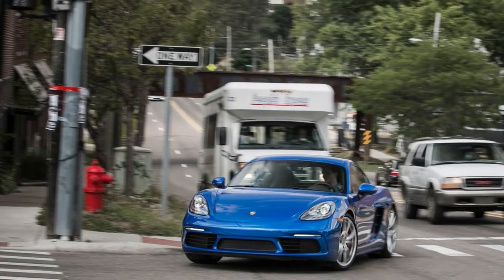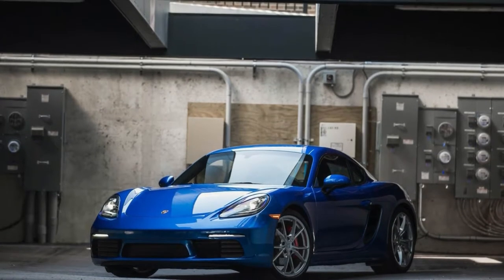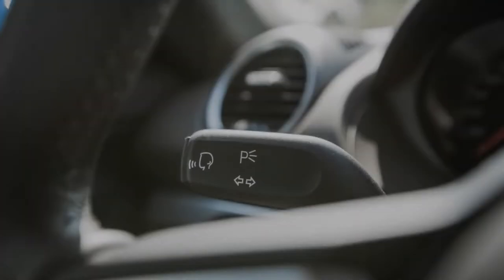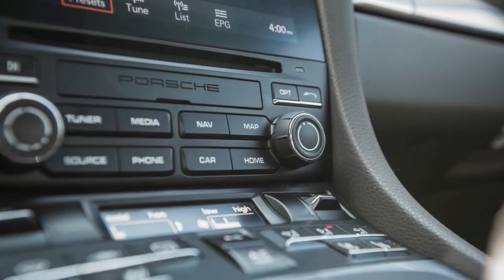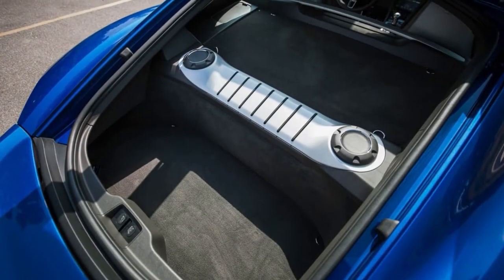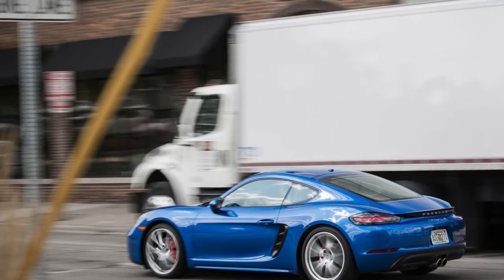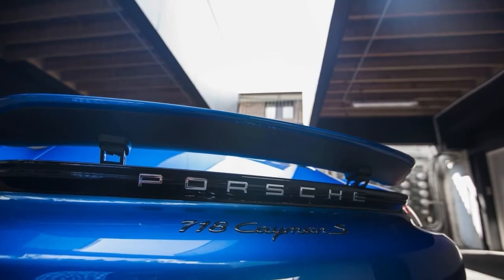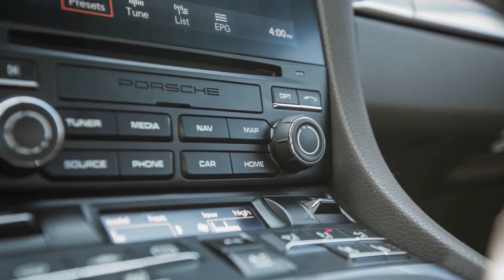2017 Porsche 718 Cayman S Manual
It's the rendition of Porsche's refreshed for-2017—and recently turbo-fied—passage level games auto with a settled rooftop, a 350-hp motor, and a six-speed manual transmission. Alongside its 718 Boxster convertible kin, the 718 Cayman roadster offers one of the purest driving encounters accessible in any games auto, including inside Porsche's own stable. As a major aspect of an expansive re-try, the '17 Cayman S got faster directing from the 911 Turbo, firmer suspension tuning, greater brakes from the 911 Carrera, and new sheetmetal about all over, and additionally a turbocharged 2.5-liter level four set up of the earlier auto's normally suctioned 3.4-liter level six. Yield expanded by 25 drive and 37 lb-ft of torque, the last accessible, conveniently, nearly 2600 rpm bring down on the tachometer. (The drive crest is lower, as well, by 900 rpm, however the most extreme motor speed dropped by 300 rpm, to 7500.) The Sapphire Blue Cayman S we drove for this survey began at $67,350 before generally $15,000 in choices.

Why We Tested It and How It Performed: We've officially tried the most recent manual and programmed non-S Caymans and additionally the programmed prepared S, and the circle requested culmination. Given the dispatch control capacity and exceptionally quick moves of Porsche's double grasp PDK transmission, it's maybe nothing unexpected that the fastest Caymans are the automatics, with the base rendition requiring 3.9 seconds to get to 60 mph and the S only 3.6. The manual-prepared S tried here gets to 60 mph 0.2 second speedier than the 300-hp, stick-moved base auto, 4.1 versus 4.3. Along these lines, definitely, none of these autos are moderate.

They're additionally every one of the persistent handlers, a quality best appreciated by your adrenal organs however measured in our information by skidpad exhibitions that fall in the vicinity of 1.00 and 1.04 g, with this S manual being the stickiest. Braking separations from 70 mph are retina extending, as well, falling in the vicinity of 141 and 146 feet (this S halted in 145). We've likewise run three of the parcel on our 75-mph roadway mileage circle, and it turns out the Cayman is moderately effective in such circumstances: This S manual accomplished 29 mpg. Not excessively pitiful but rather a number that few on our staff—aside from the poor soul who traveled for quite a long time—will involvement in a Cayman; whatever remains of us were excessively bustling caning the thing inside an inch of its life, as the 19 mpg we arrived at the midpoint of generally speaking will verify.

What We Like: Well, we like practically everything about the Cayman S and its kin—there's a reason they've progressed toward becoming pillars of our 10Best Cars grants. The suspension asks to be filled a corner, there's superb mid-motor adjust and correspondence at the point of confinement, and the ride is reasonable in practically every circumstance. In addition, with 15 cubic feet of freight space split between the front trunk and the hatchback zone, the Cayman is more qualified than most games autos for both every day driving and long street trips.

However, overlook drives or movement trudges, this is an auto that is tied in with living at the time. The agreeable feel of the essential controls encourages a relatively otherworldly association between the auto and its driver, and with turbocharged torque accessible everywhere throughout the tach, the Cayman S basically pulls ass. The controlling, shifter, and grasp are almost impeccable regarding physicality, reaction, and weight—they're generous and responsive however not erroneously substantial or jumpy, not at all like in numerous other energetic autos where advertisers apparently managed the vibe.

In case you will pound on this auto on byways or on a course, it's difficult to contend against our test auto's PASM Sport suspension ($2070), with its lower ride stature, or the $1320 Porsche Torque Vectoring, which groups singular back wheel braking and a mechanical constrained slip differential to give the Cayman a much more keen hunger for corner summits.

What We Don't Like: This auto overflows with all the dynamism one anticipates from a Porsche, however it's hard not to consider sparing $13,000-ish and getting the base Cayman with a manual. That model's execution numbers aren't that distant those of the S, and it offers the vast majority of similar choices outside of a couple of higher-execution treats, for example, the PASM Sport framework.

Decision: The Cayman is one of the best autos around, regardless of its setup.